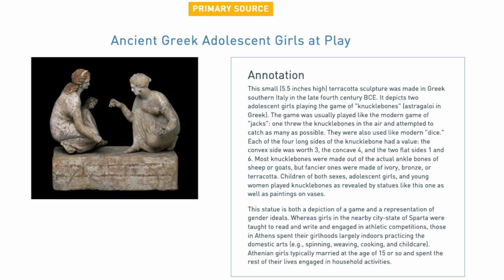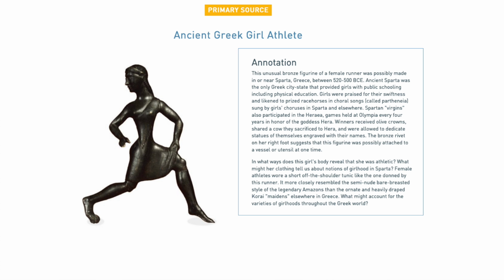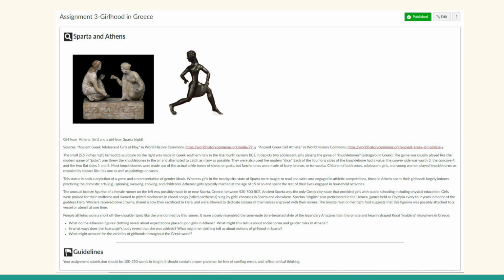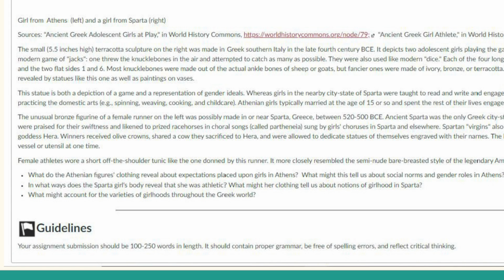Organizing Learning Materials